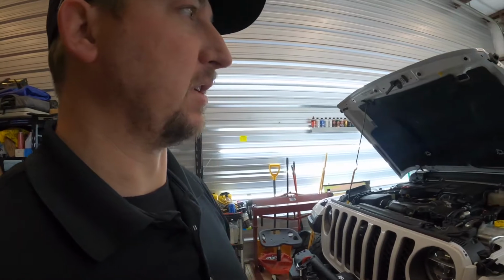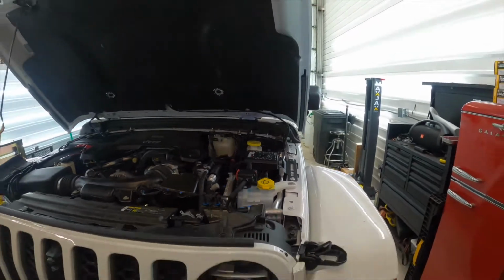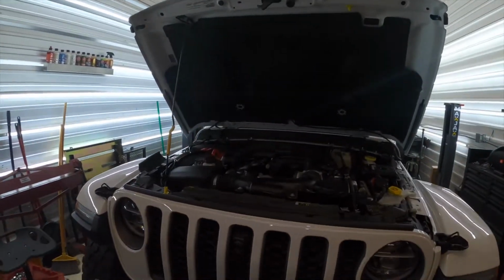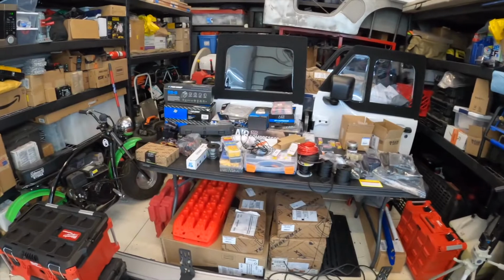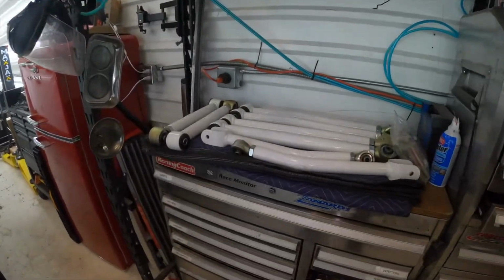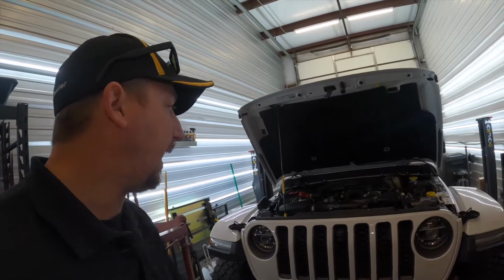Gladiator JT Update S2:E3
A quick update on the progress of the 2020 Jeep Gladiator JT Rubicon build.